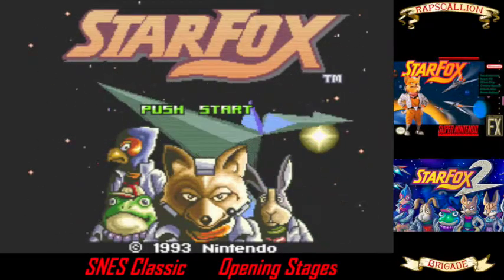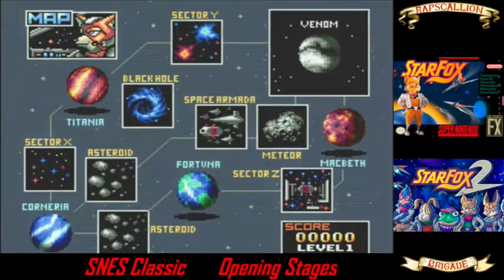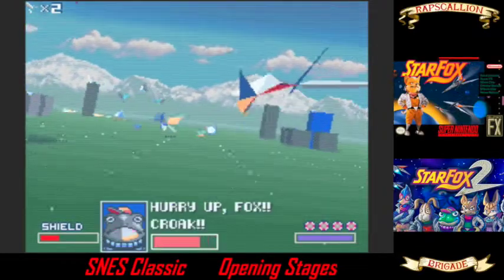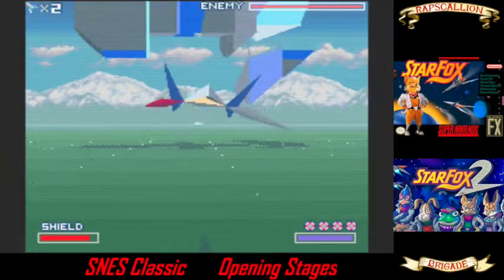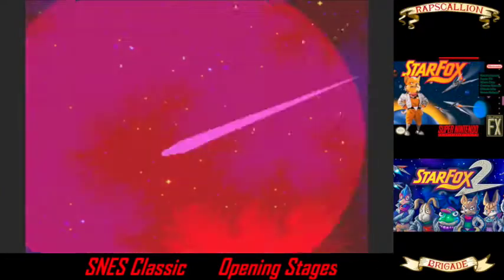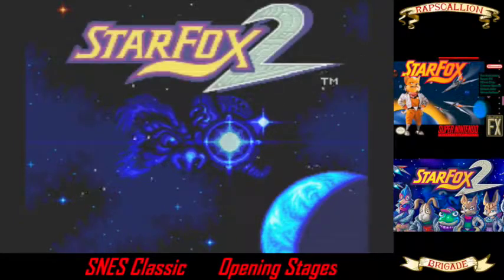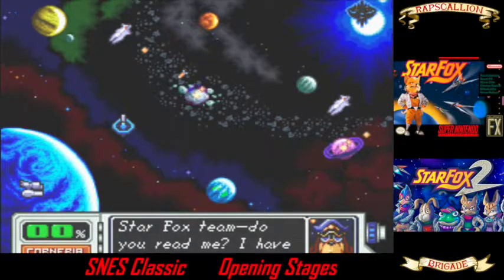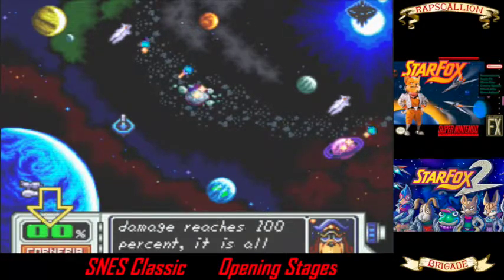Opening Stages - Star Fox and Star Fox 2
Breaking in the awesome SNES Classic.  You have to complete the opening stage of Star Fox to unlock Star Fox 2 so I did!